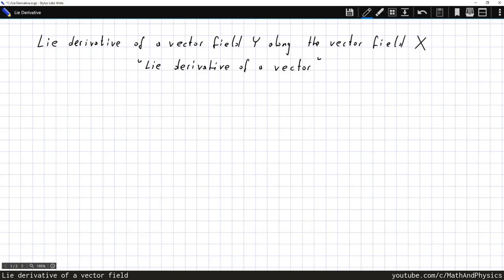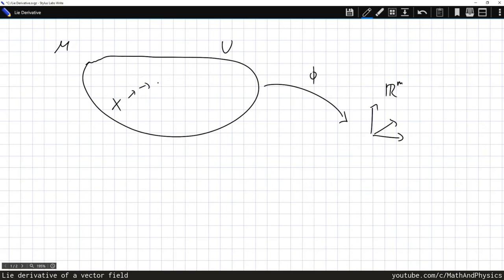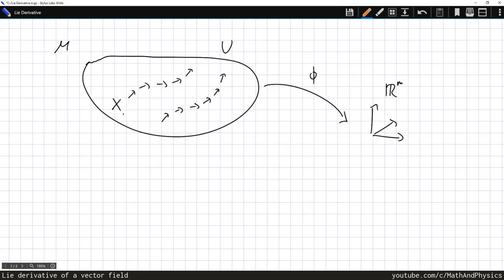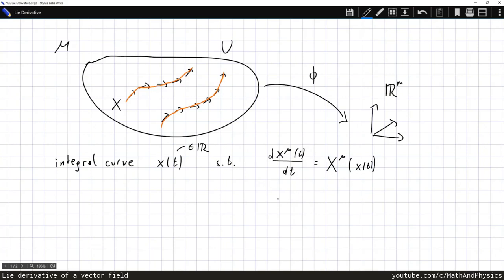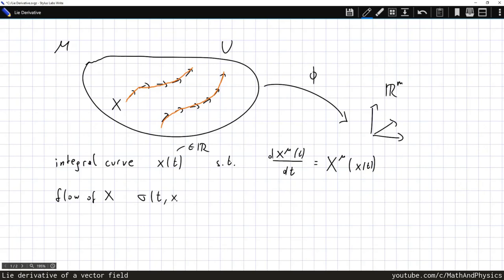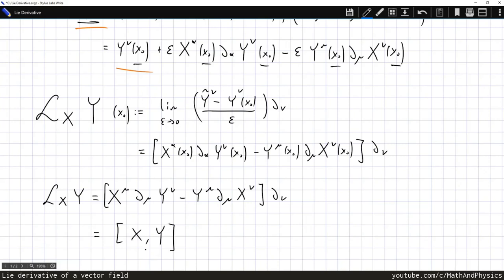Lie derivative of a vector field (flow and pushforward)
In this video I show you how you can derive the Lie derivative of a vector field. First, we look at a vector field on a manifold and develop the notion of an integral curve followed by the flow of the vector field. We can then move another vector along that flow, moving it to a different tangent space. To be able to compare tangent spaces we need the induced map, or pushforward. Using the pushforward we are finalle able to relate vectors in different tangent spaces and we can find an expression for the Lie derivative.

The program you see my using is called "Write" and I greatly recommend it.

The font used in the video is called Inconsolata by Raph Levien. It's a beautiful monospaced font and if you do any programming at all and are looking for a different font style for your editor you might want to check out his